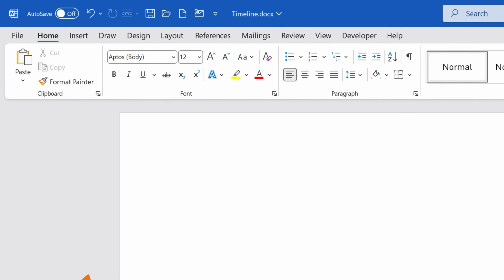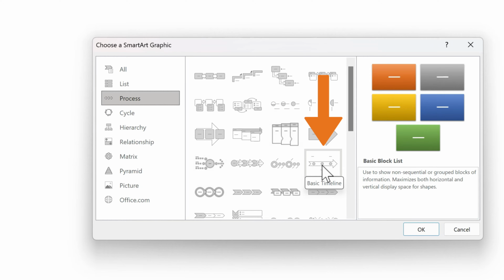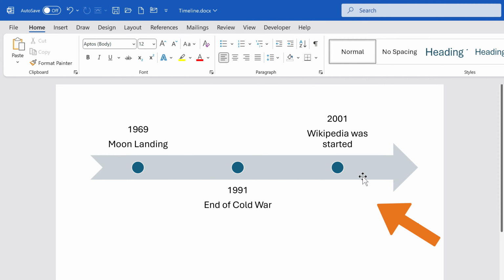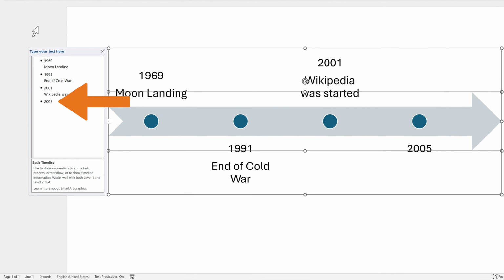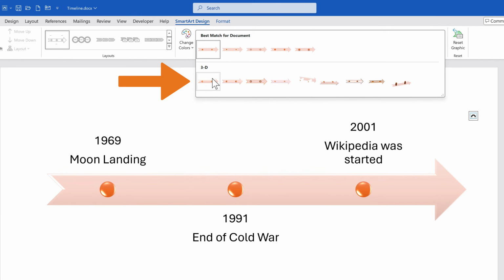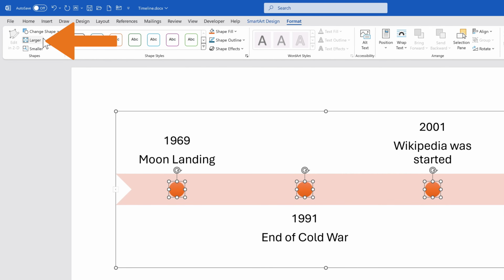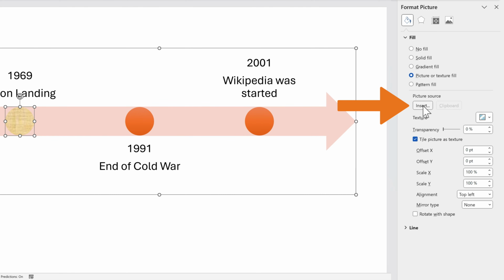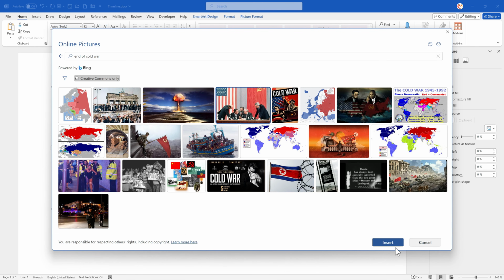How to Insert Basic Timeline in Microsoft Word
In this video, we will show you how to insert and customize a timeline in Microsoft Word.
A timeline is a useful tool for visualizing and tracking events, their chronological order, and their interrelationships. It helps organize information and keep track of the passage of time, which is useful for historical studies, project management, event planning, and other areas where events need to be tracked and compared over time.